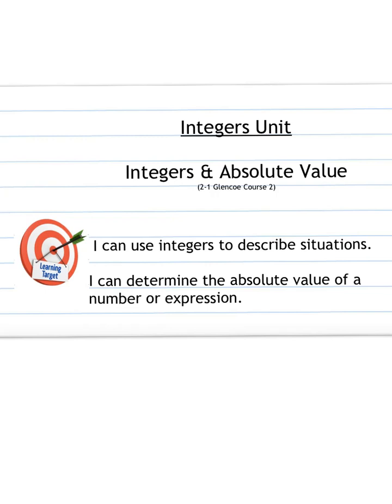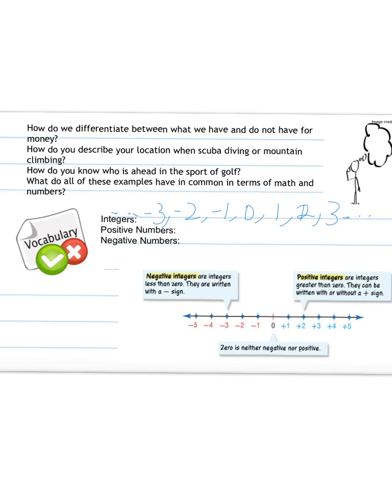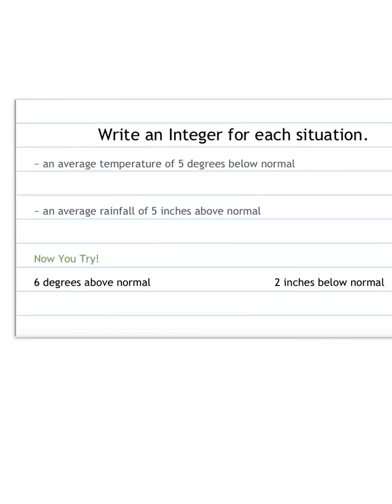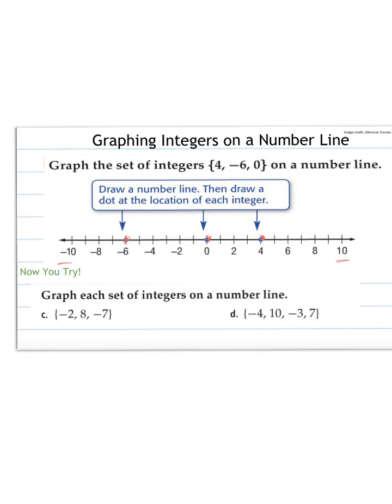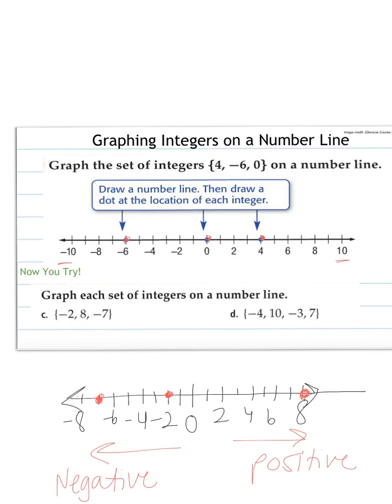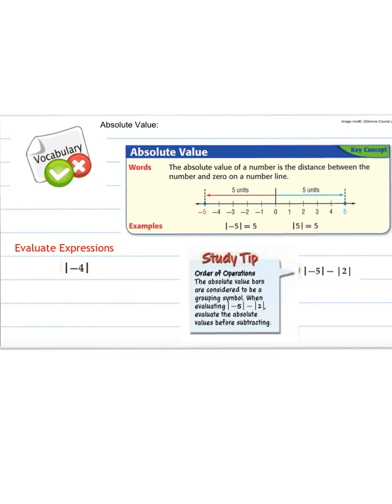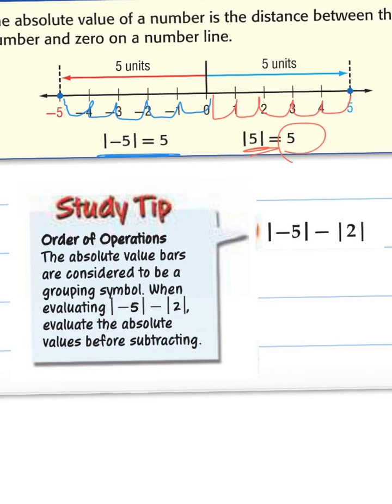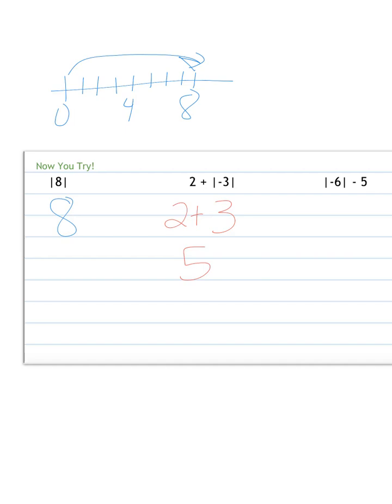2-1 Integers and Absolute Value